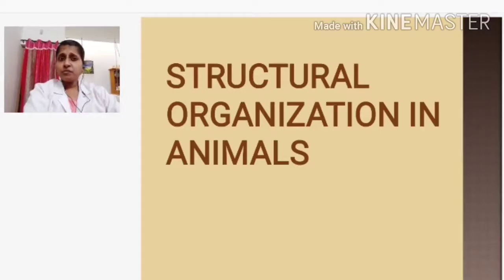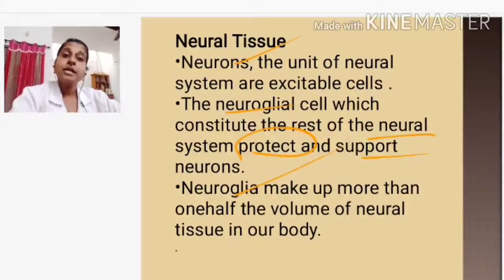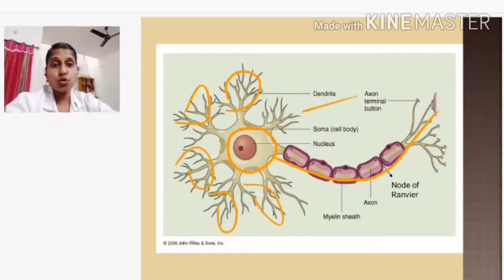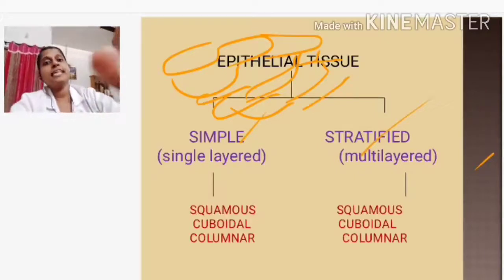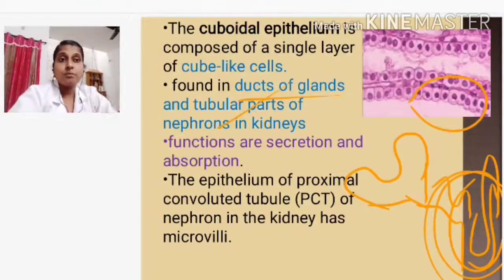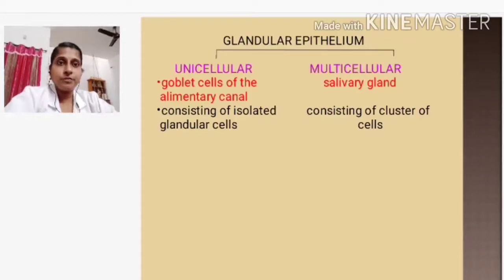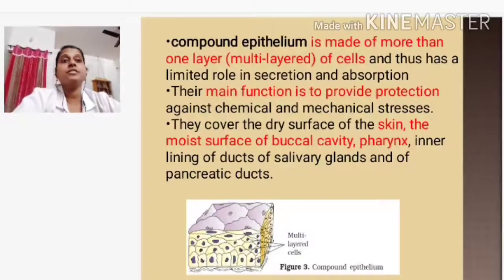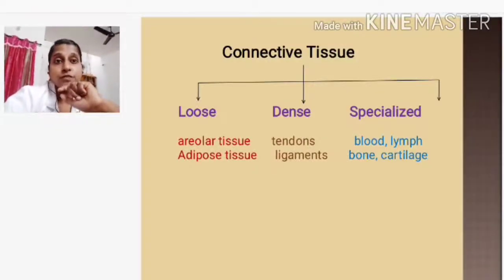Class -11,Ch-7,Structural organizations in animals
Animal tissues- Neural and epithelial tissue